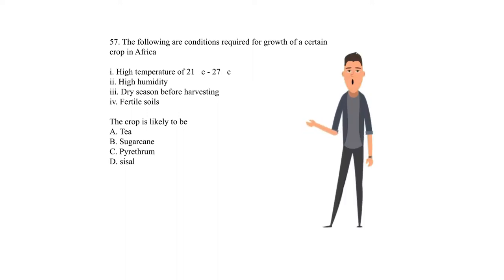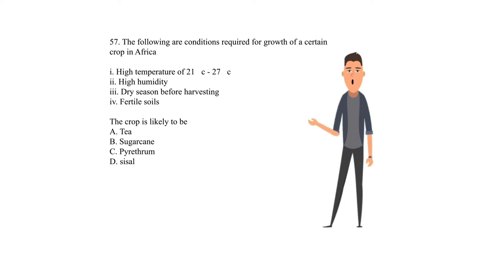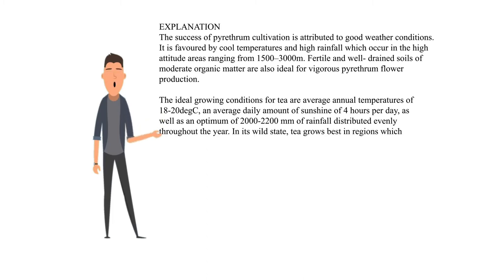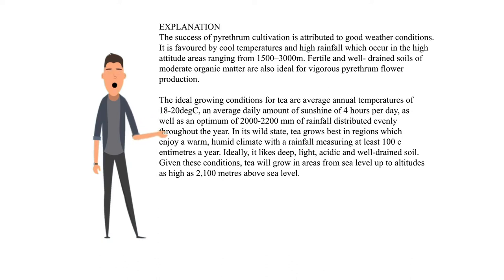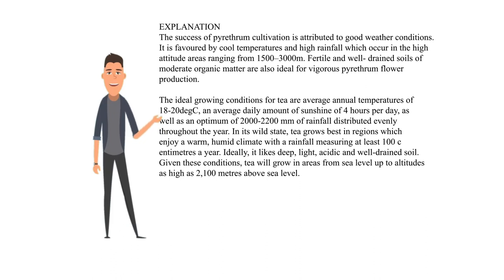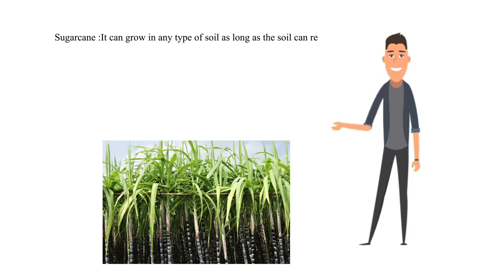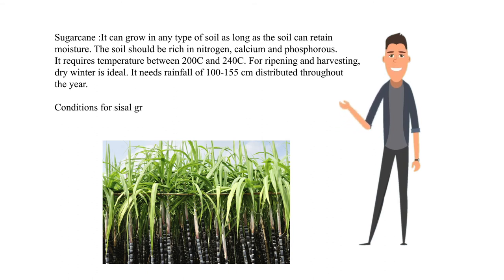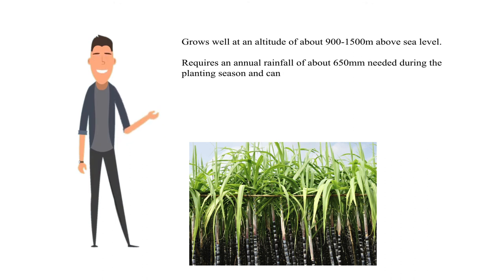Question 57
Which crop in Africa requires the following conditions in order to grow?